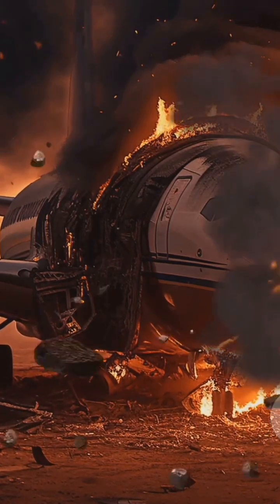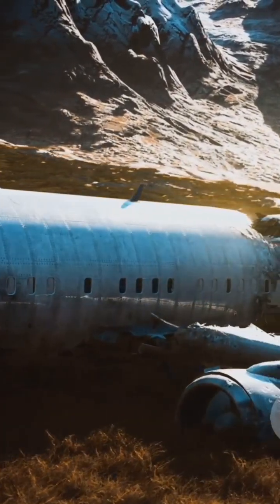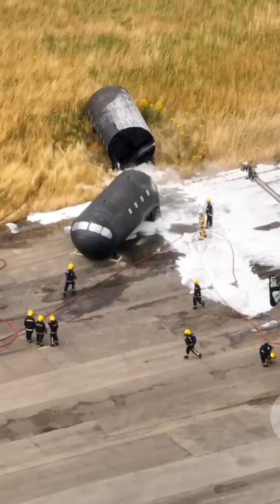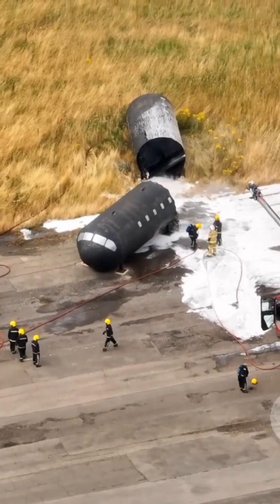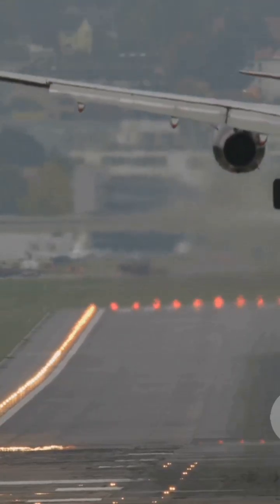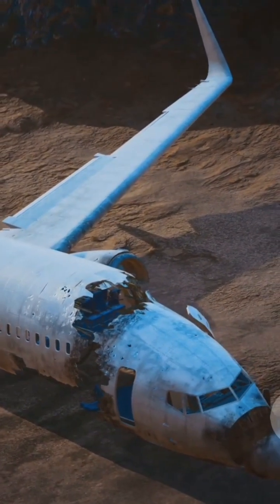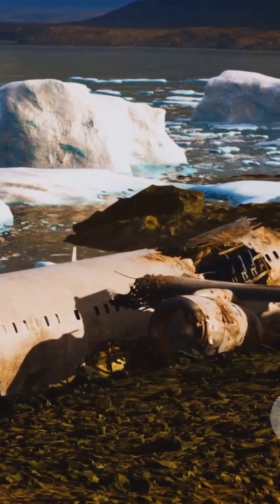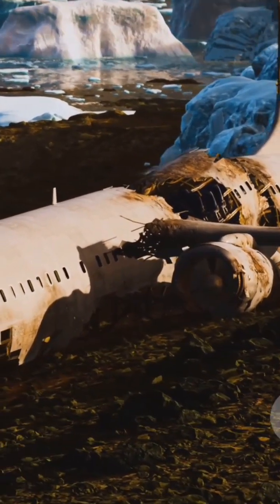ERJ-145 CRASH LANDING IN KOLWEZI EXPLAINED.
Fast-paced 60s breakdown of the ERJ-145 crash landing in Kolwezi, DRC — all 29 on board survive. Follow the timeline: early touchdown before threshold, landing gear collapse, runway excursion, belly slide and rear fire, rapid evacuation. We cover flight MBC-100 (AirJet Angola), displaced threshold and NOTAM, and the impact of 1,000m of runway under construction on landing distance available. Shot and edited for aviation enthusiasts — passenger footage, spotter analysis, and clear overlays for quick understanding. More aviation breakdowns and incident analyses coming soon.

OUTLINE:

00:00:00 ERJ-145 Crash Landing — 60s Breakdown